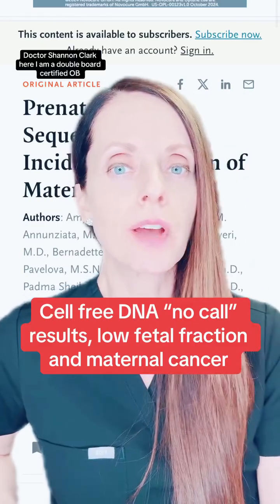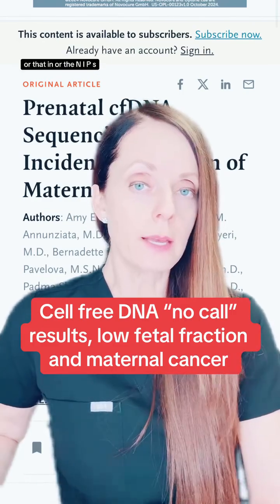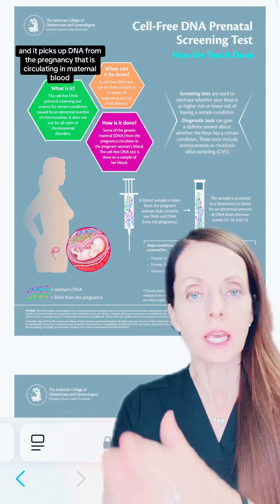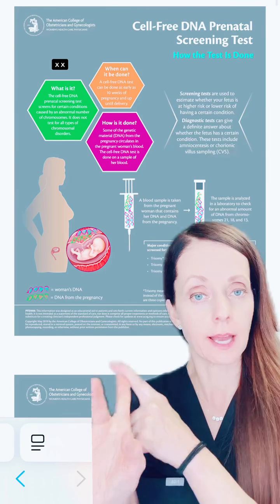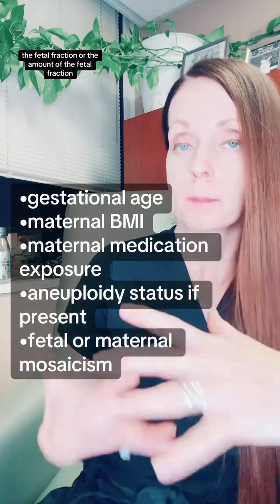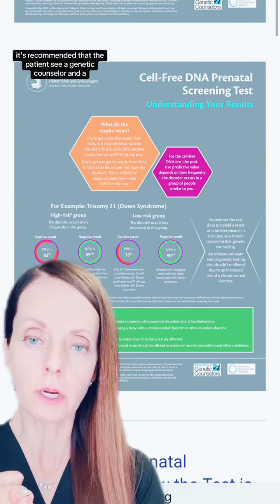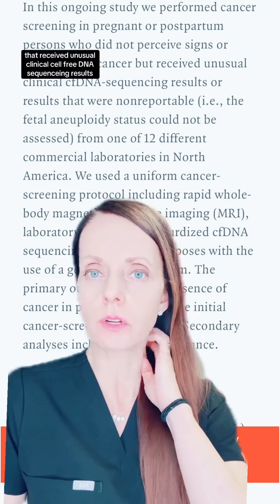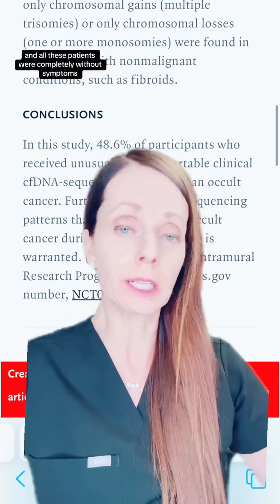What does it mean if my cell free DNA test comes back as low fetal fraction or a no call result!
Prenatal screening for fetal aneuploidy can be performed by analyzing cell-free DNA (cfDNA) in maternal blood, which derives from both maternal and placental sources during pregnancy. Placental cfDNA is rapidly cleared from the maternal circulation after delivery, thus cfDNA test results in future pregnancies are not affected by prior pregnancies.

No result rates generally fall between 1 and 3 percent. Maternal plasma must contain an adequate amount of fetal cfDNA (fetal fraction) to obtain a reliable test result. Several factors can reduce the fetal fraction, which can lead to an assay failure (a report of “no result”): screening before 9 to 10 weeks of gestation, suboptimal sample collection or processing, obesity, some types of fetal aneuploidy (eg, trisomy 18, triploidy), maternal use of low molecular weight heparin, conception by in vitro fertilization (IVF), or multiple gestation.

Individuals with a malignancy may shed measurable quantities of cell-free tumor DNA into the circulation. In such pregnant individuals, cell-free fetal DNA, cell-free maternal DNA, and cell-free tumor DNA contribute to total cfDNA. The result may be multiple aneuploidies, single autosomal monosomy, or subchromosomal gains and losses on multiple chromosomes.

Instagram and Facebook: Babies After 35